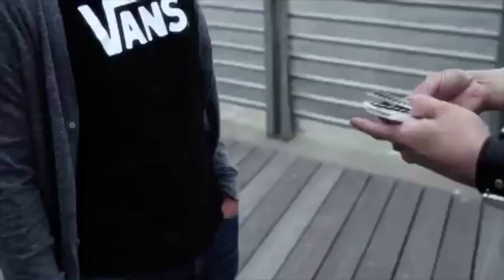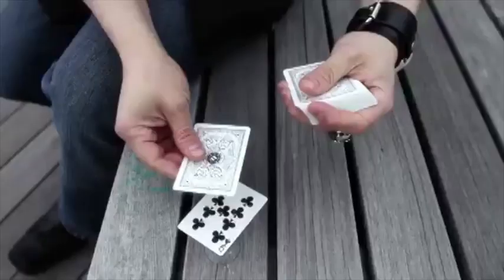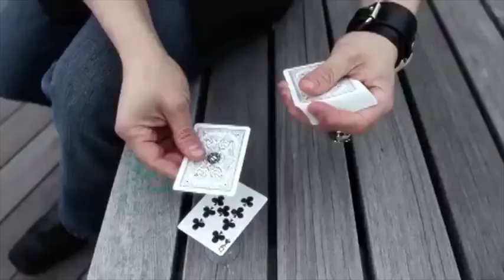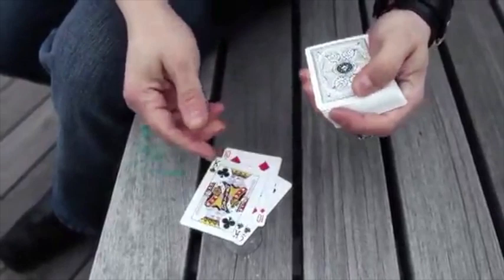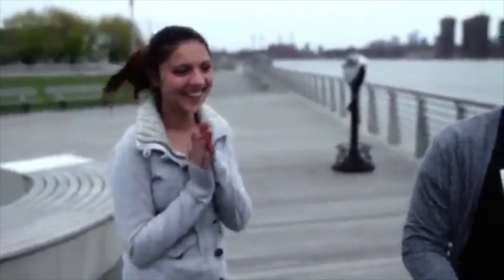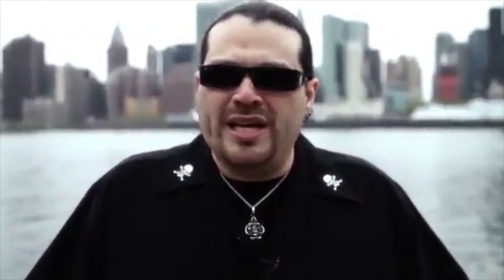CIA (Gimmicks and DVD) by Magic Balay & The Blue Crown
World Magic Shop DO NOT SELL Every product listed anymore. for the items we sell. Quality not Quantity :-) Powerful & Direct

CIA is a versatile utility device that allows you to read the thoughts of your spectator and gain hidden information. The brainchild of Magick Balay, CIA includes custom-made gimmicks that can be used for a variety of powerful effects.

DVD + Custom Gimmicks

Magick will teach you 3 stunning routines that can be used with CIA - a card divination, a book test, and a red/black card separation. He also covers 3 bonus effects and several tips and tricks to apply the principles taught in CIA to your real-world performances.

Carry it EVERYWHERE!

The special CIA gimmicks are so practical that you can carry them with you every day! The effects possible with CIA are perfect for walk-around, table-hopping, at school, in the office, and at your professional gigs.